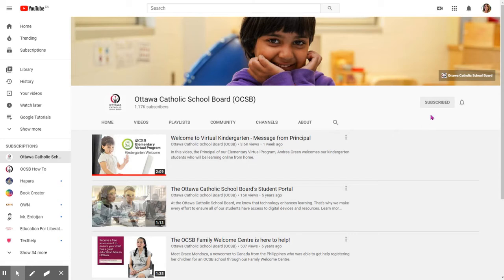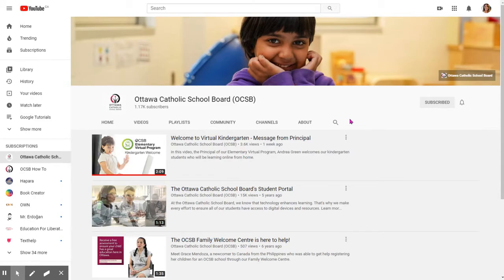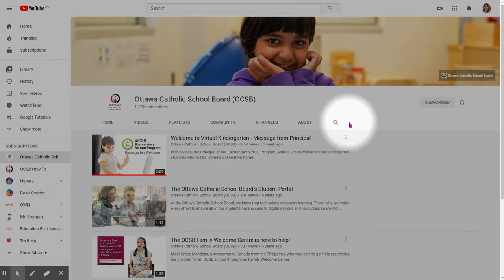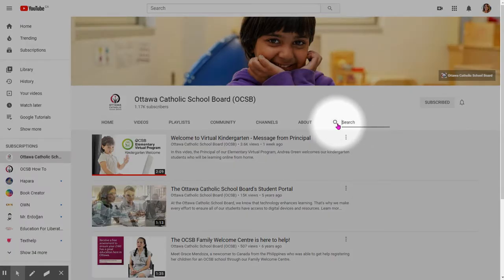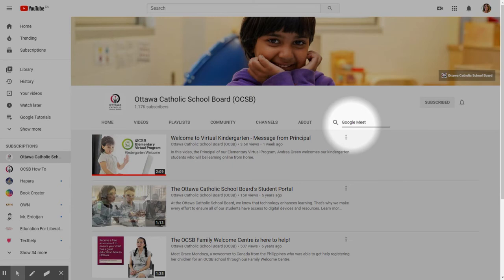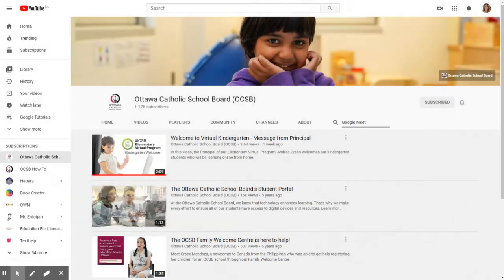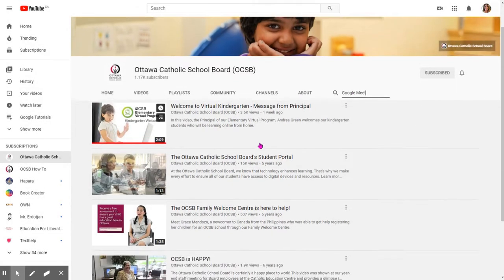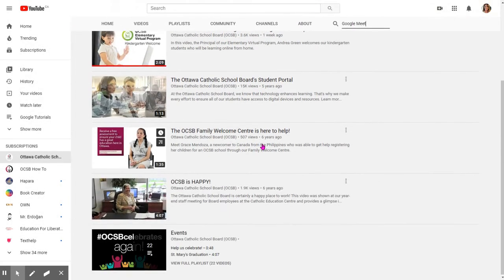ocsbHowTo Search within ocsbHowTo channel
... or within any other specific channel!